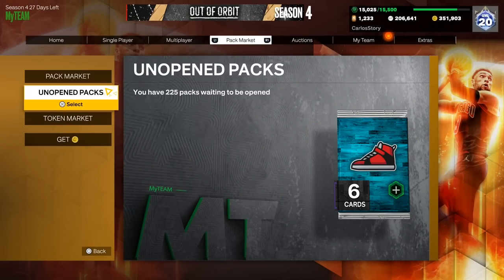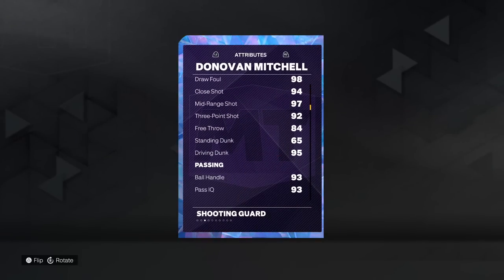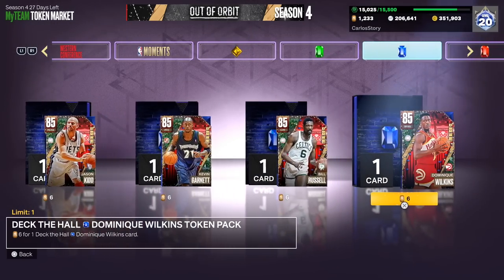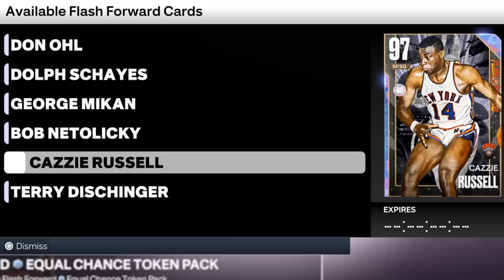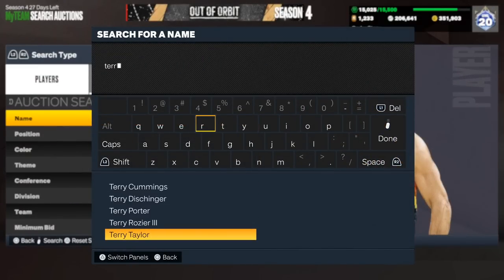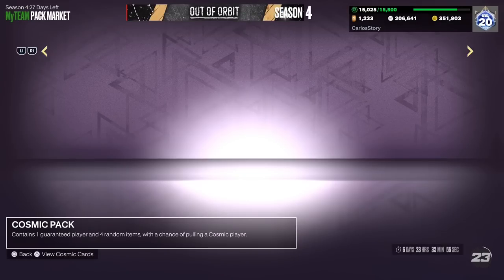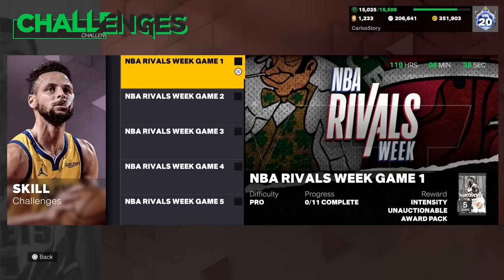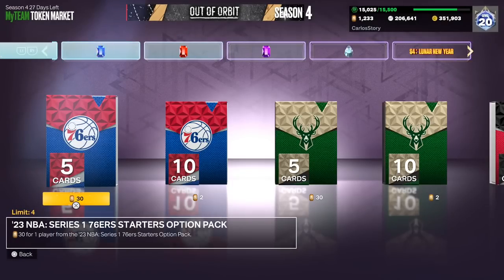New Guaranteed Galaxy Opal Packs and New Token Market is Huge! New Best Opals in NBA 2K23 MyTeam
2K just updated the token market with guaranteed galaxy opal player packs and guaranteed galaxy opals in nba 2k23 myteam! Tokens are finally valuable again and they also added every single moments card too so you can get even more galaxy opals and players for your tokens.

guaranteed galaxy opal packs
guaranteed galaxy opals
galaxy opal packs
galaxy opals
token market
how to get tokens

troydan
jesser
cashnasty
Chris Smoove
jesserthelazer
cashnastygaming
shake4ndbake